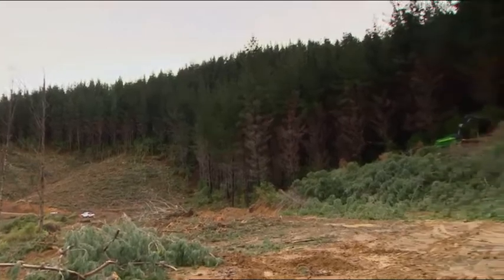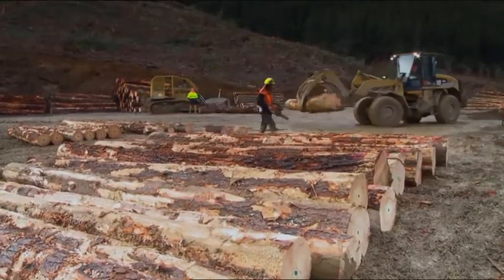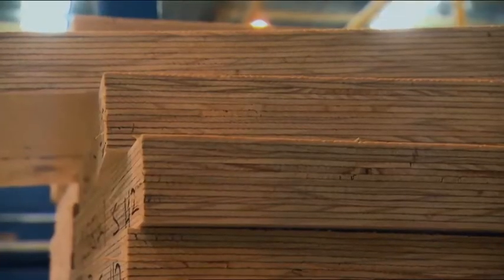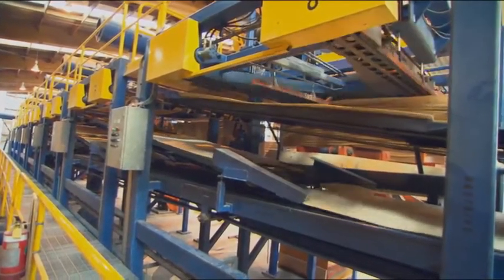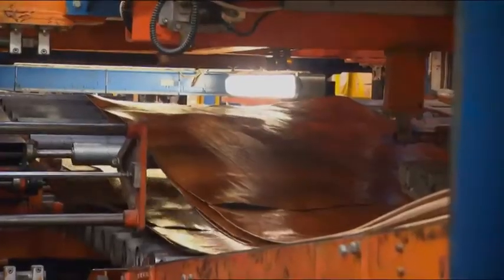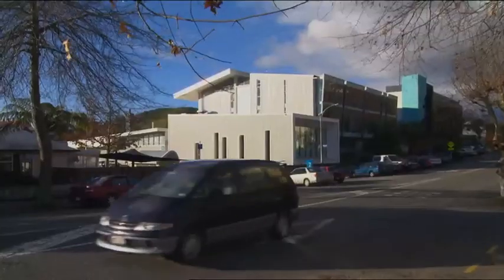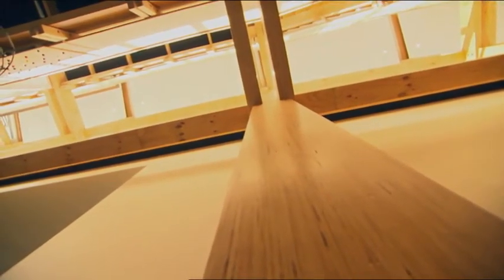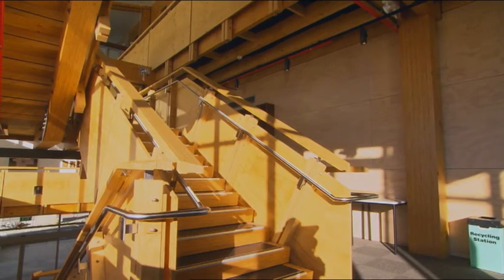NPIL NMIT Arts and Media Building Rural Delivery